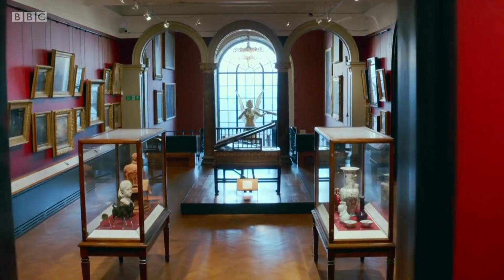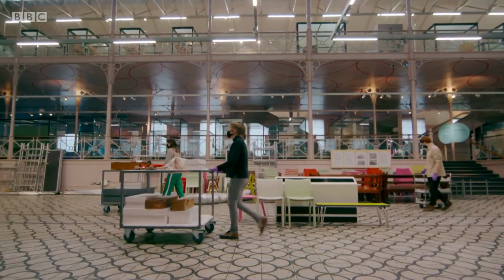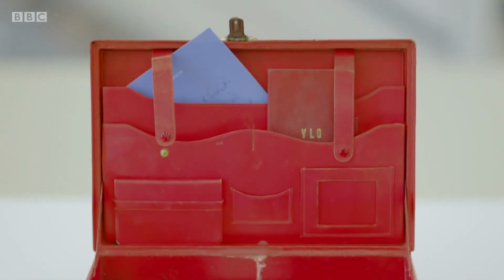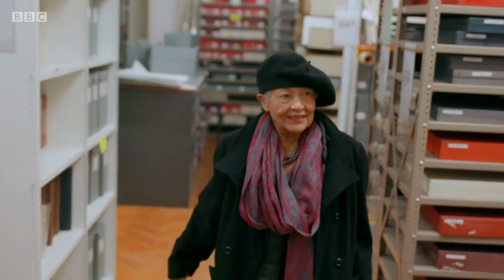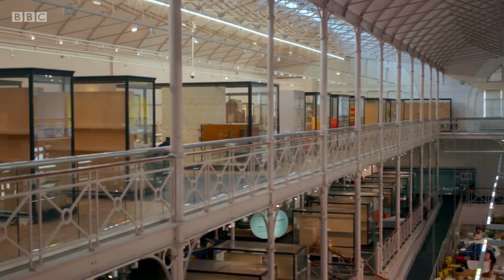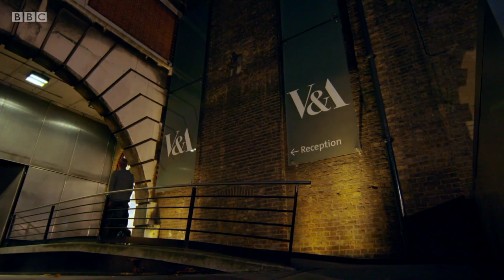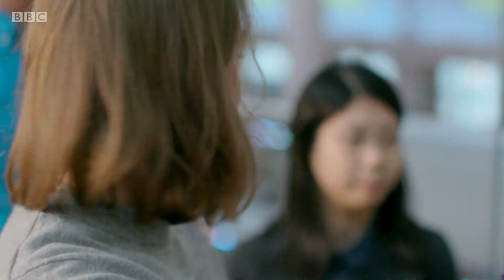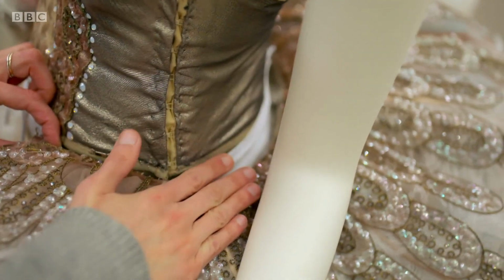Bags Inside Out Churchill Despatch Box @ Secrets Of The Museum